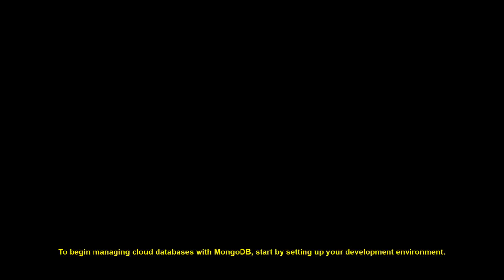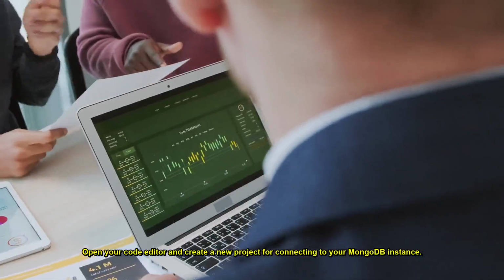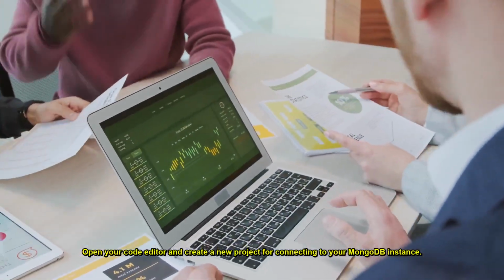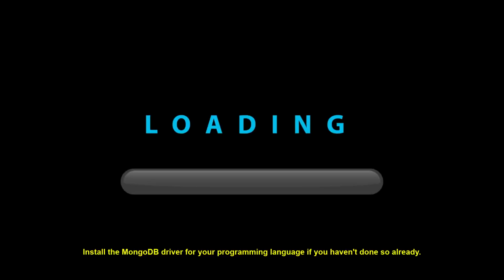How to Manage Cloud Databases with MongoDB - Complete Guide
Unlock the power of cloud databases with our comprehensive guide on managing MongoDB! In this video, we cover everything from setting up your MongoDB instance in the cloud to optimizing performance and scaling your database for growth. Whether you're a beginner or looking to enhance your skills, this tutorial will provide you with the knowledge and tools you need to effectively manage your cloud databases.